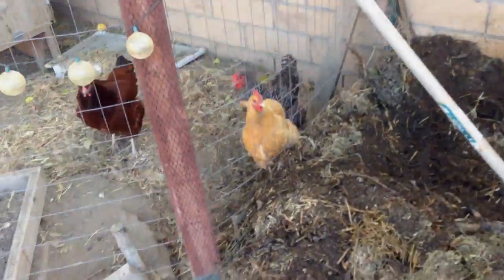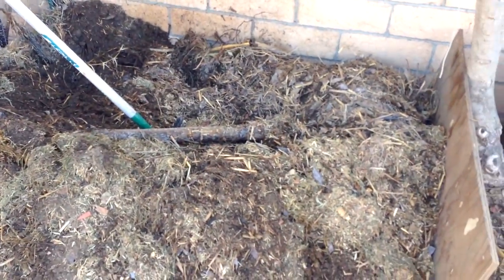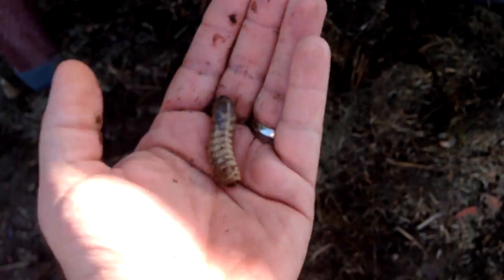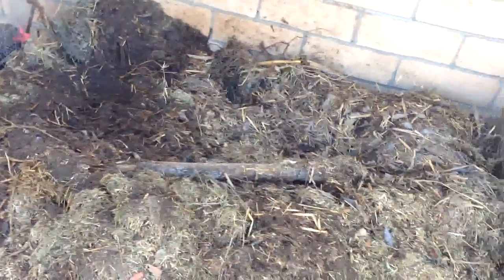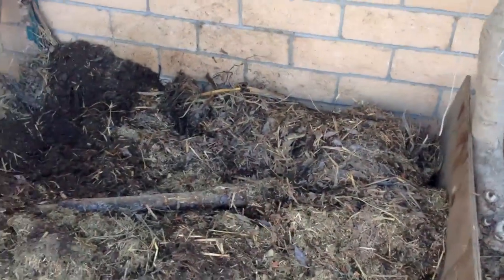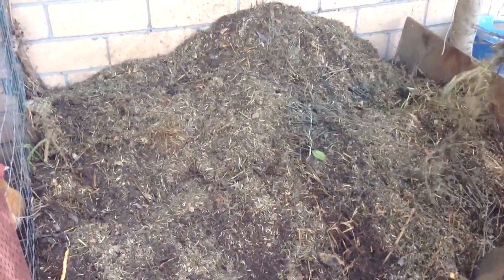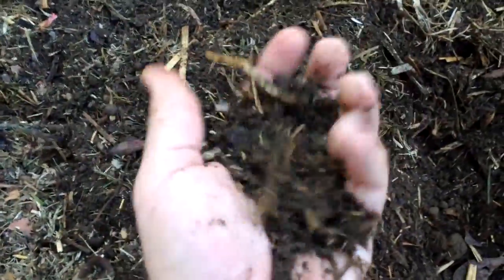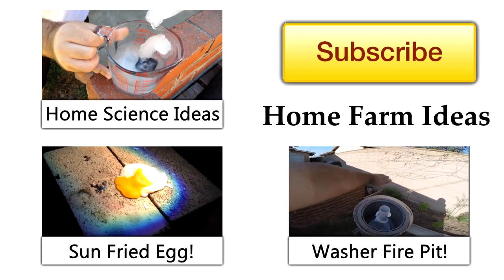Composting with Worms/Grubs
Well, I am breaking down all my garden beds to let them rest for the winter and that just means I will be composting everything:) In this video I talk about the process. I also talk about the bugs a bit. If you find the video helpful engage it in some way!

Like always God Bless you guys!